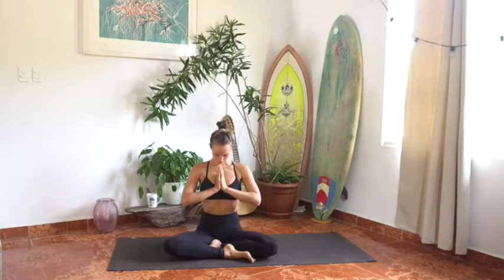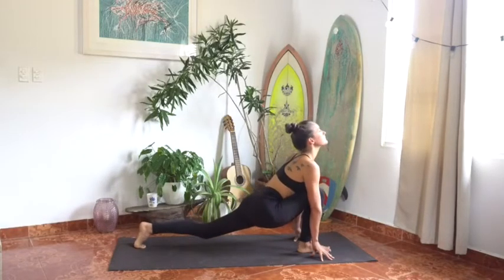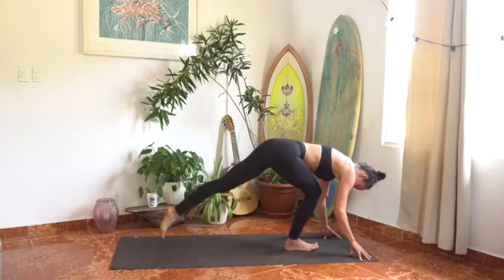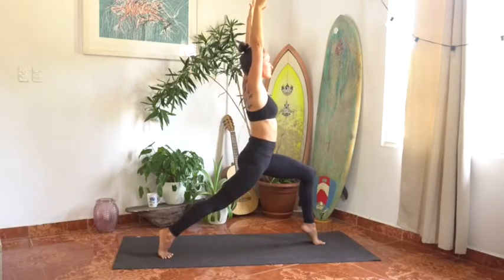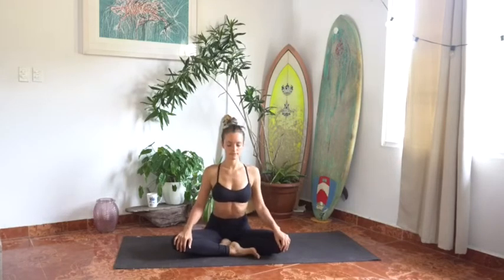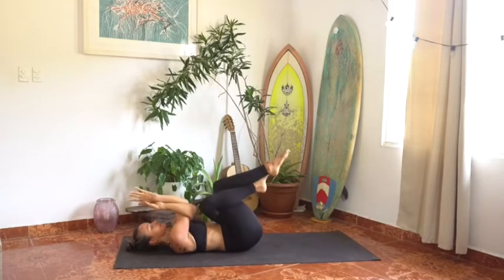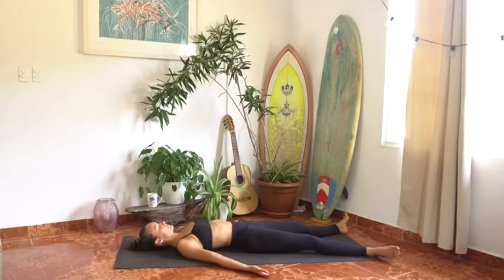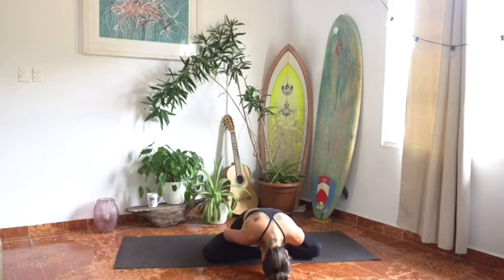Hip-Centered Flow: Yoga with Loren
This 40-minute flow practice offers movement for the whole body with focused awareness on the space surrounding the hips, increasing both stability and flexibility. As always, listen to your own body, follow your breath, and don't forget to smile.

You can find yoga music playlists on my Spotify, user: 7evq7zptm5sm8gzwezukvj42q

The beautiful words at the end of Savasana are from the poem "Waves" written by Walk the Earth.

Loren